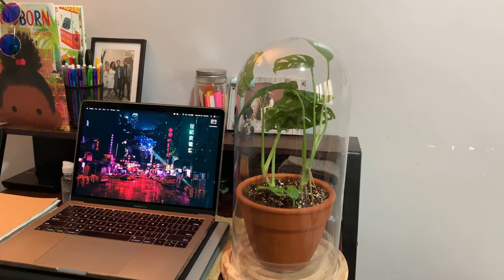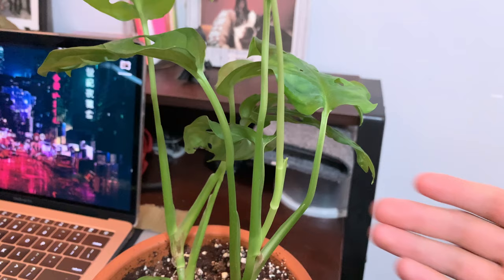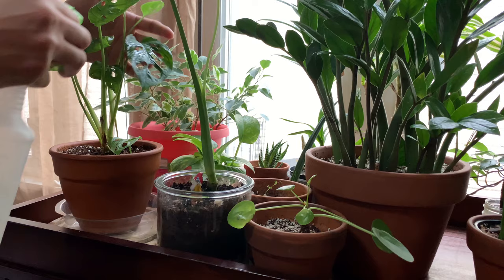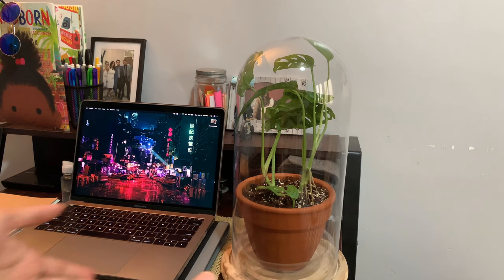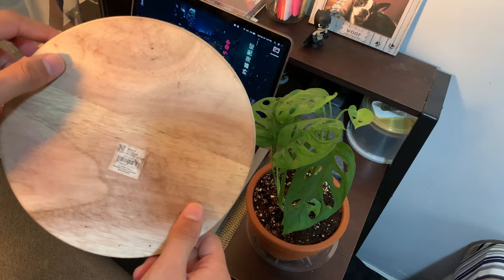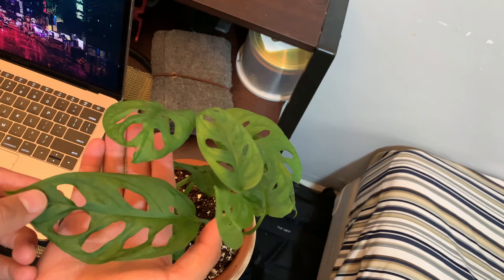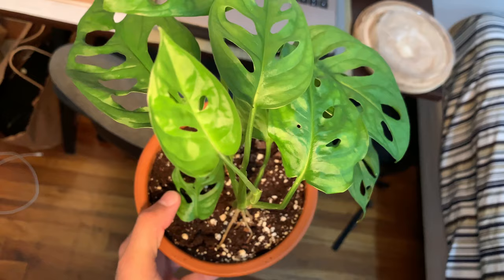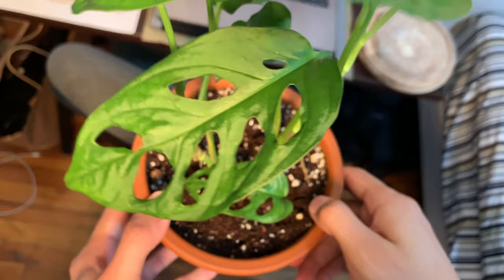Monstera Adansonii Dome Terrarium Setup (+ Care Tips)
Hey, Plant Nerd Fam! Here's a quick look at my Monstera Adansonii (I know I pronounced it horribly wrong in the video, lol) dome terrarium setup.

Connect

My Plant Business: NYC Plant Nerd (@nycplantnerd on instagram)